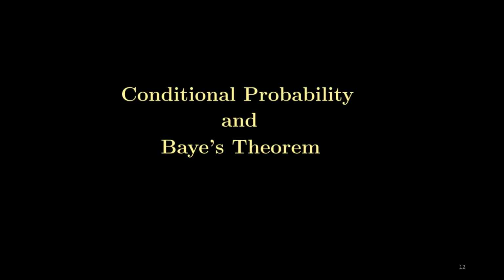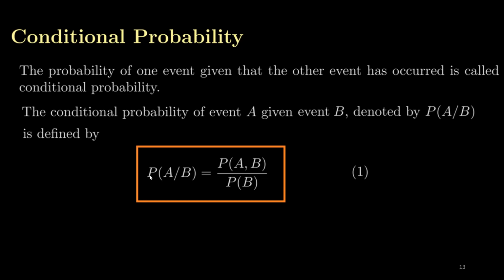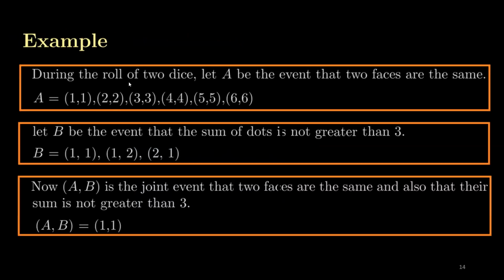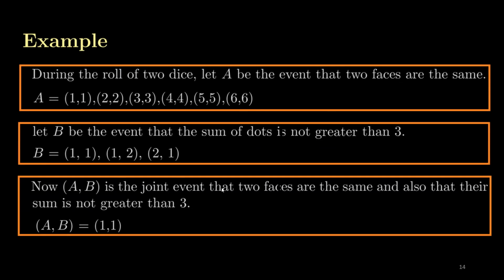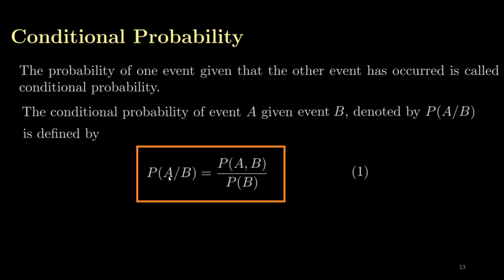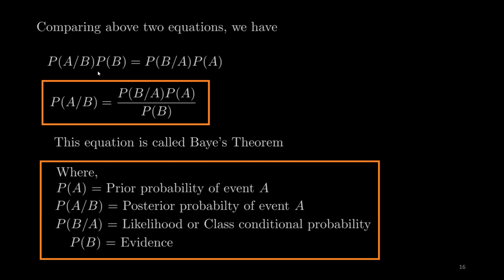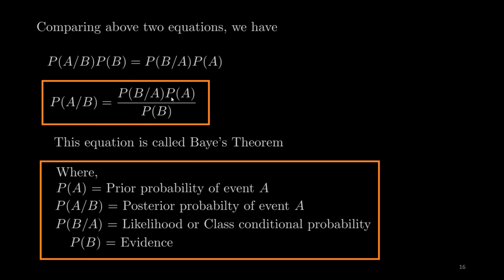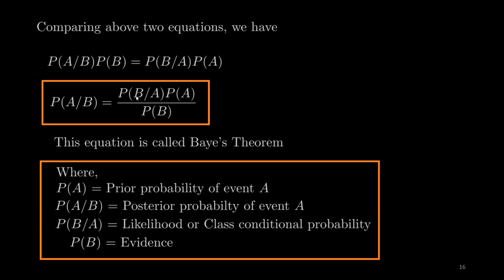Lecture 69: Machine Learning: Naïve Bayes Classifier: Conditional Probability and Bayes Theorem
In this video, we explore the concepts of Conditional Probability and Bayes Theorem in the context of the Naïve Bayes Classifier. We’ll explain how conditional probability is used to calculate the likelihood of a class given certain features, and how Bayes Theorem provides the foundation for making these calculations in classification tasks. Through detailed examples, you’ll learn how Naïve Bayes applies these concepts to classify data effectively. By the end of the tutorial, you’ll understand how Bayes Theorem works and how Naïve Bayes leverages conditional probability for classification in machine learning.